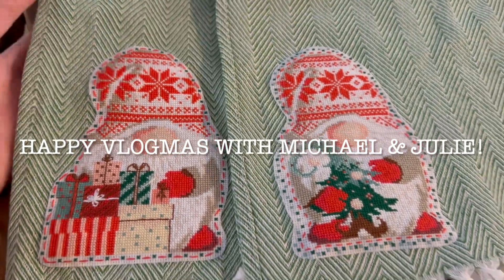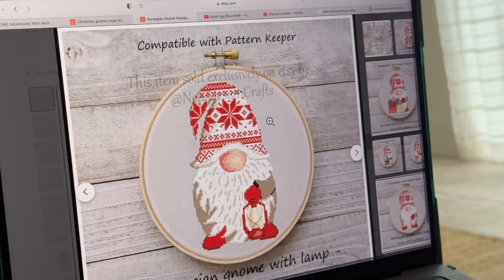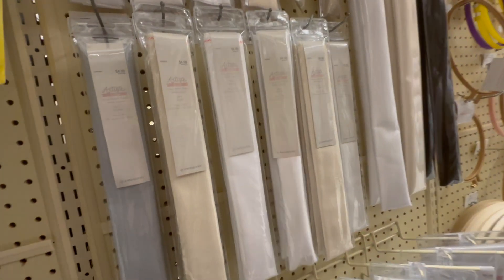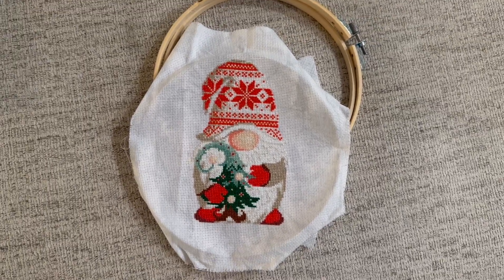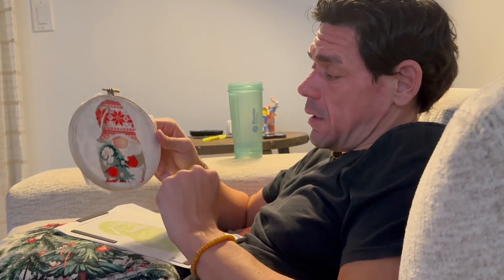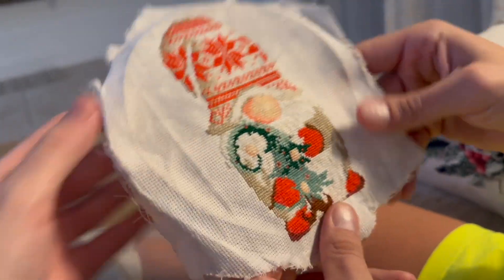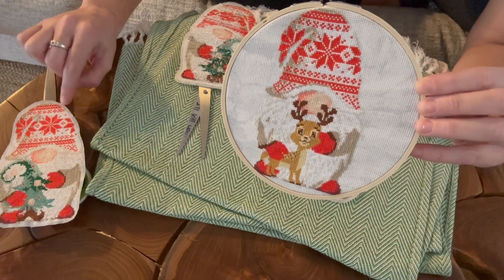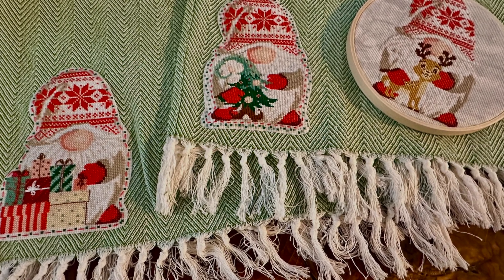🎄Making Cross Stitch Gnomes for Christmas Card Gifts! | Vlogmas Day #8 🎄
All music is from Youtube Creator Studio & Pixabay.com